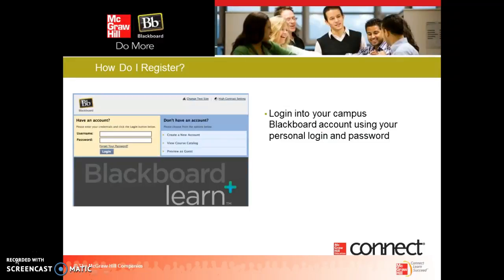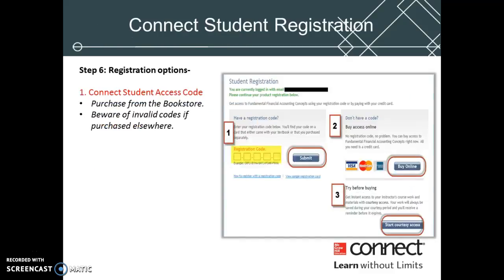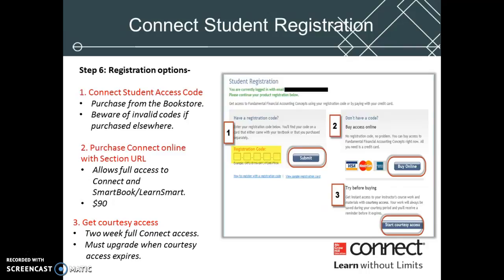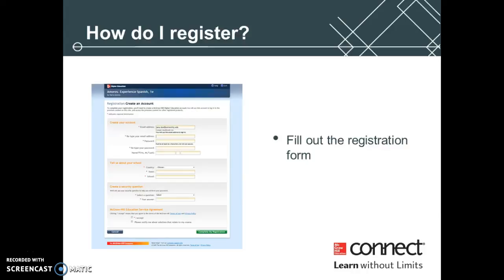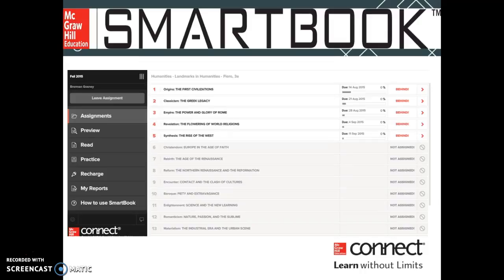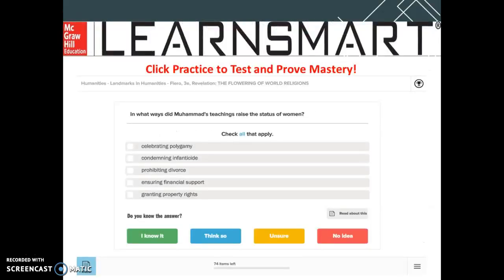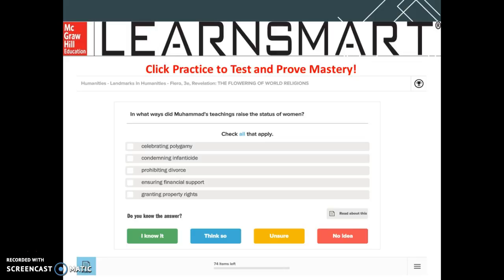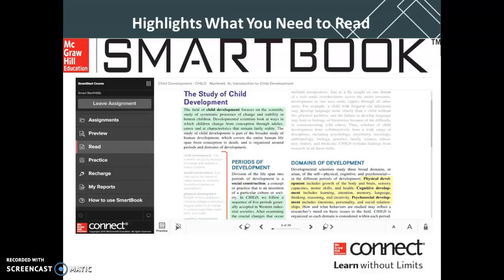Personal Health FDOC